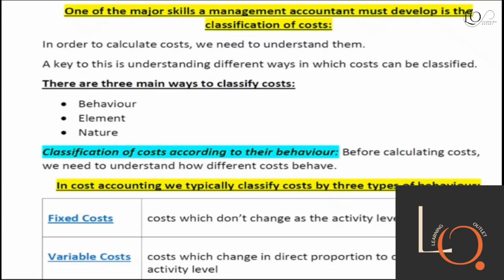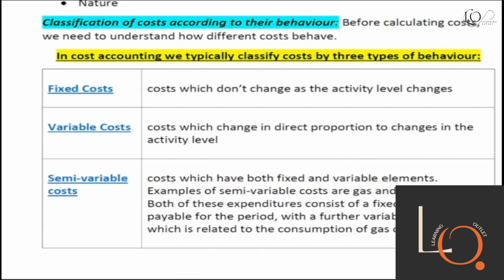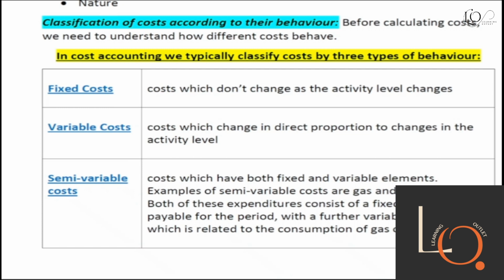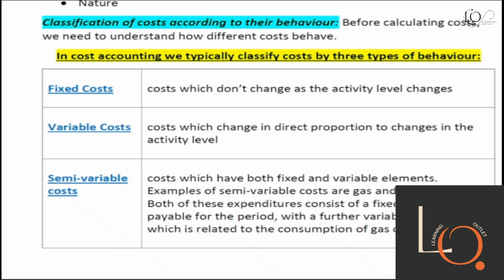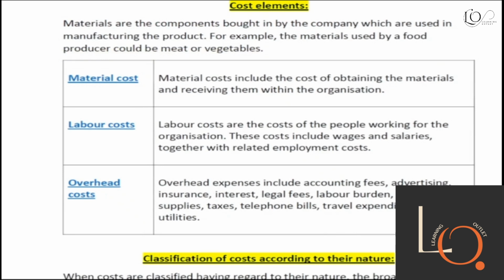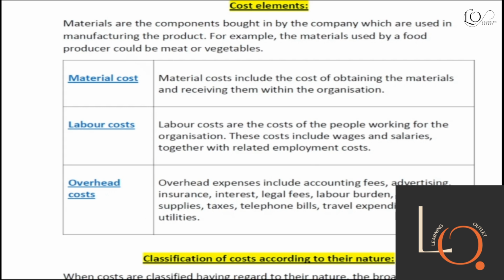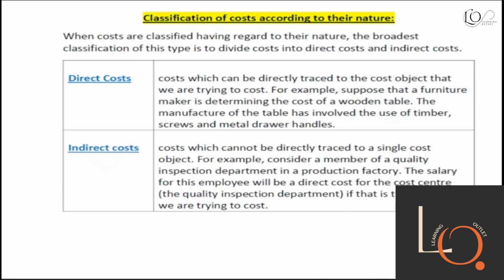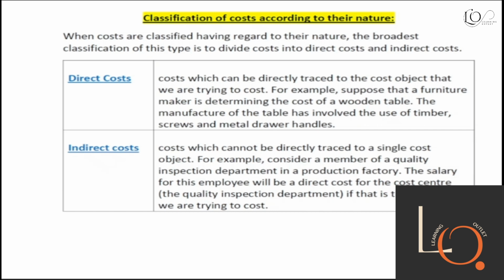Classification of Costs | Part 2 | Full Course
Classification of Costs | Part 2

All businesses experience losses, but they also turn a profit. But they must look into the reasons for their losses and assess their gains. It assists people in overcoming the causes as well as dealing with their problems. By doing so, they can eliminate these possibilities and lessen the loss.

The primary benefit of cost accounting is that it supports the administration's plans for the future. It is essential to have documented information regarding the gadgets, the labour ability, output grades, efficiency levels of each procedure, etc. for output or marketing strategies.